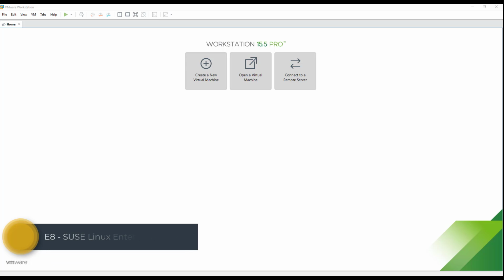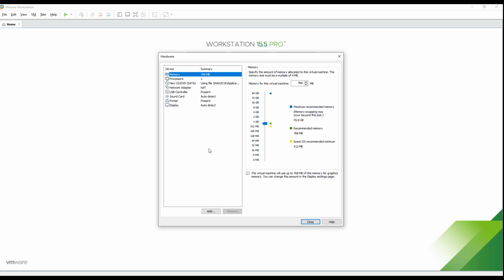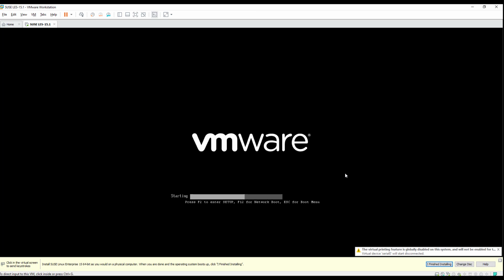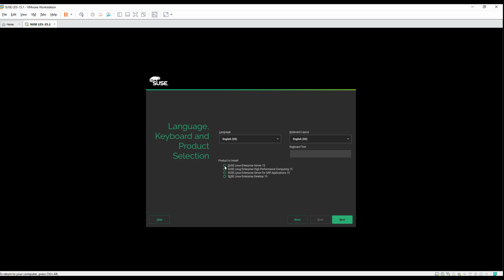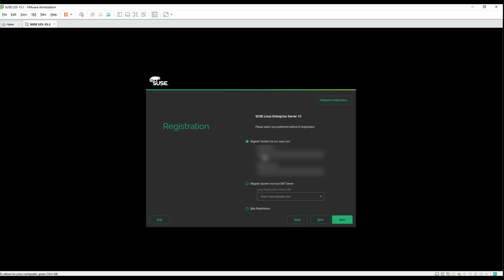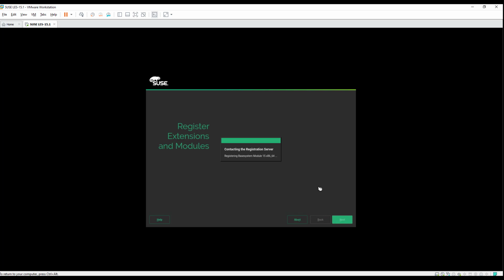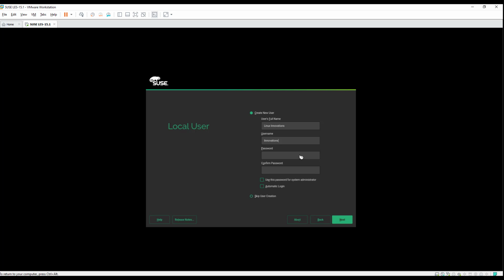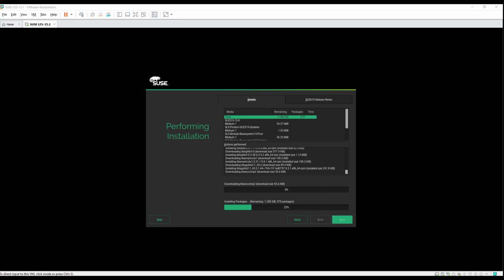E8 - SUSE Linux Enterprise Server 15.1 - Installation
SUSE Linux Enterprise Server 15.1 Basic Installation under VMware 15.5 and ISO Image.